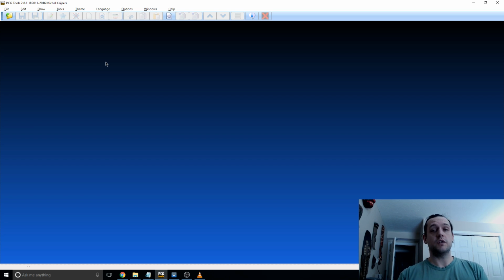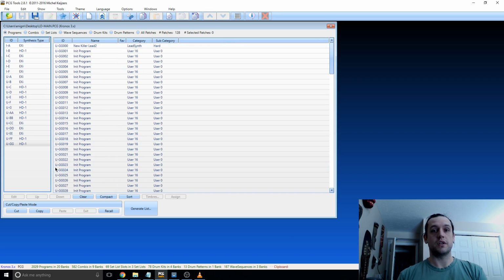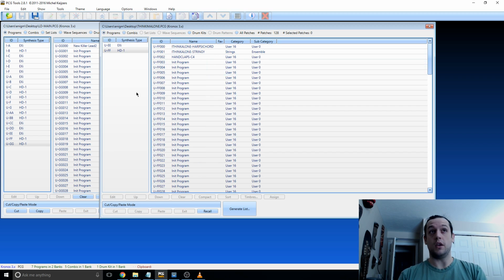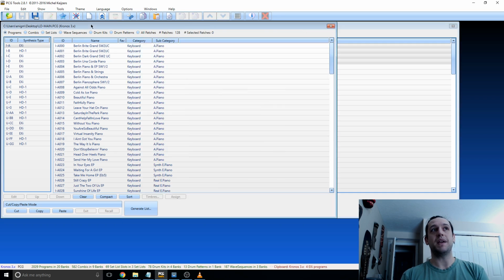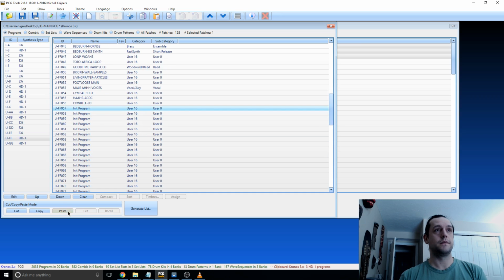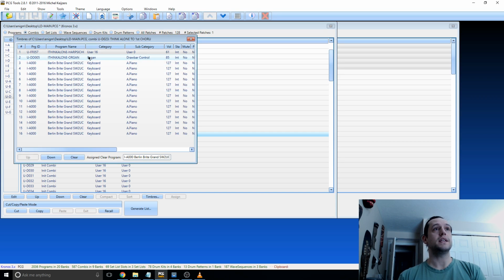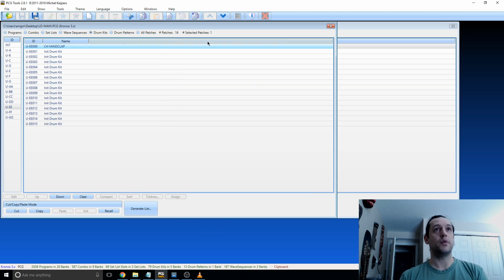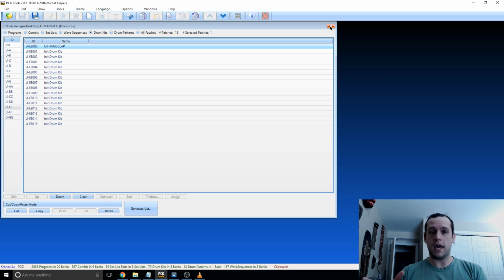Sound Integration using PCG Tools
In this video, I describe how you can use PCG tools to manage the sound locations within a backup file in your Korg Kronos.

Also, the PCG tools explanation starts at 4:15